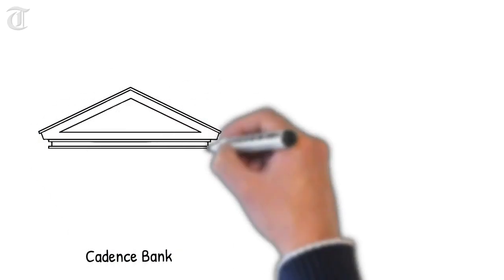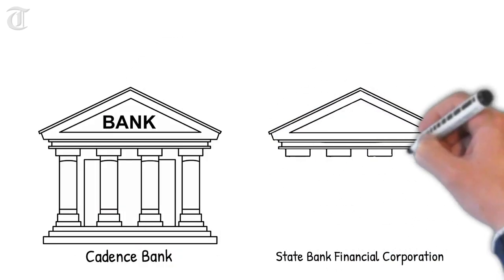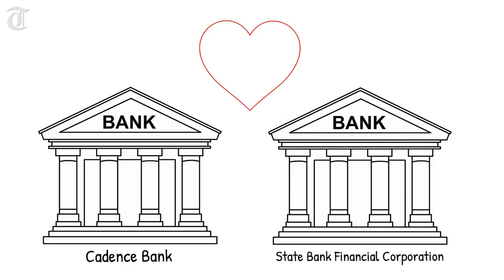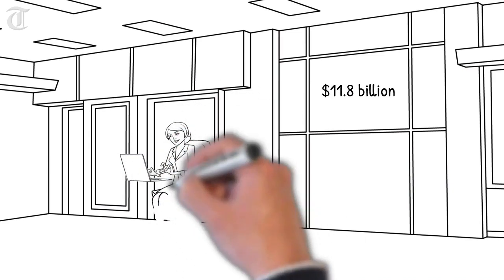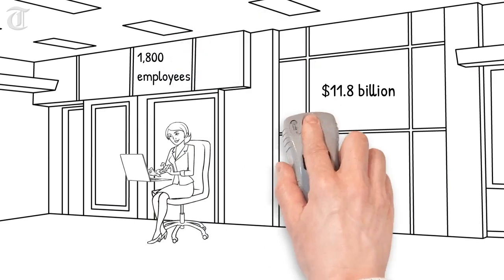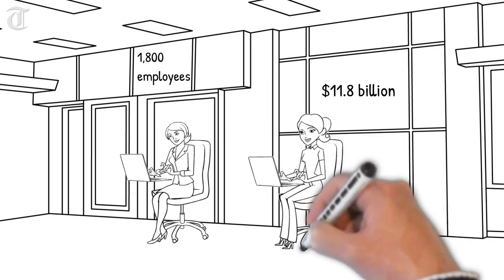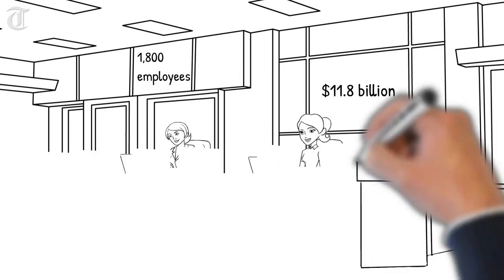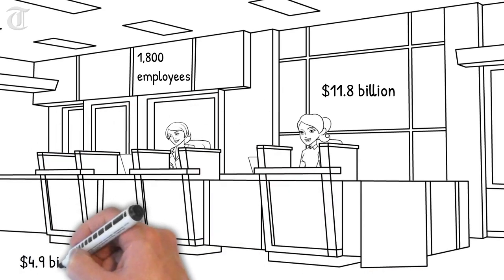Here are some facts about Cadence Bancorporation and State Bank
Cadence Bancorporation, the holding company of Cadence Bank, completed its merger with State Bank Financial Corp. on Jan. 1, according to a press release. Here are a few facts about the companies.

Video by Jenna Eason
More from The (Macon, Ga.) Telegraph: